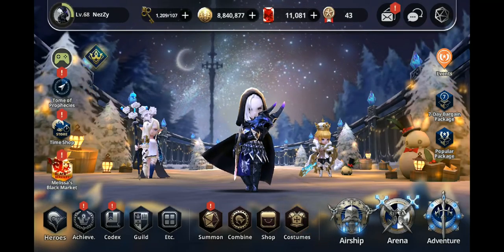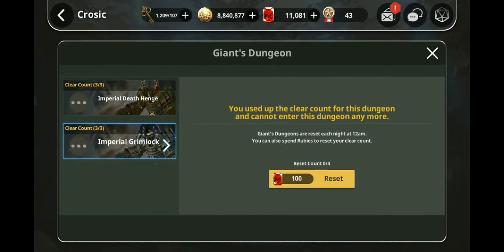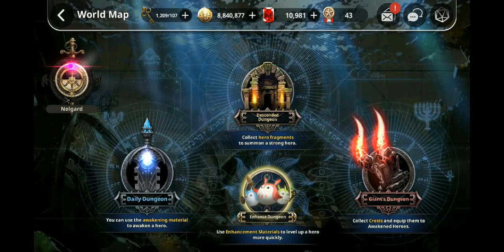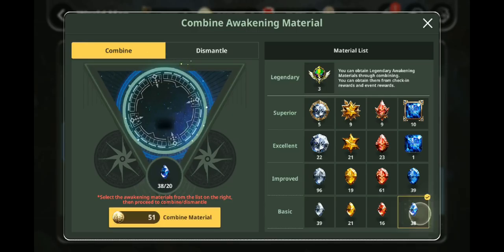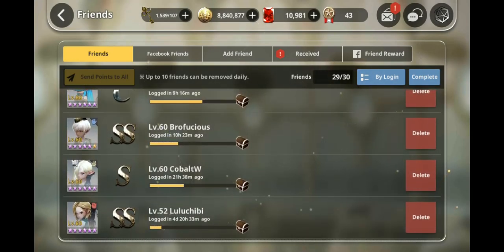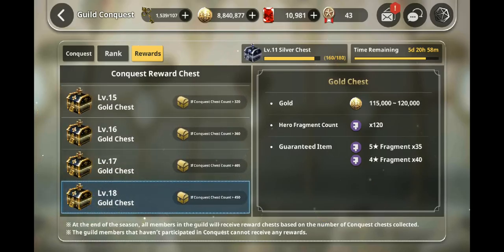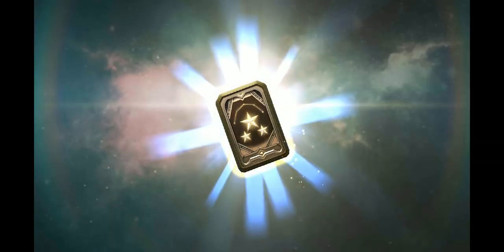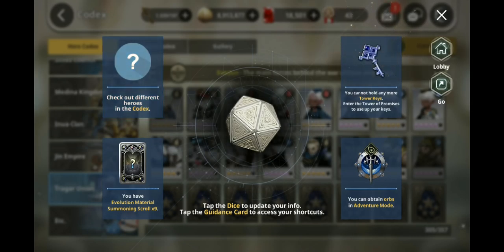Destiny6. How To Be Efficient!! Chores In General Everyone Should do!! Questions at NezZy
Just a list of things I think people should pay attention to and work into their routines of playing the game. Game sound is a bit loud sorry about that! So you might wanna turn on CC :).